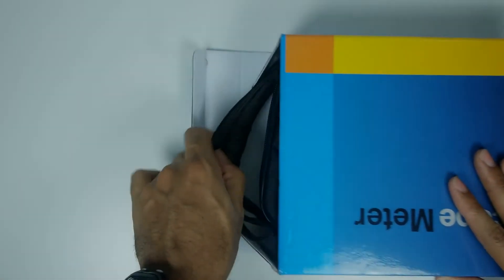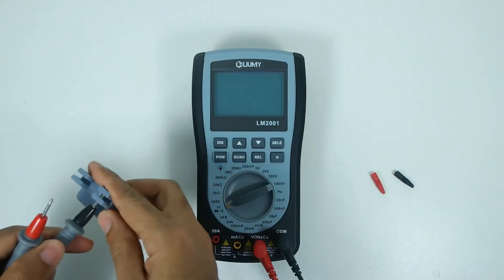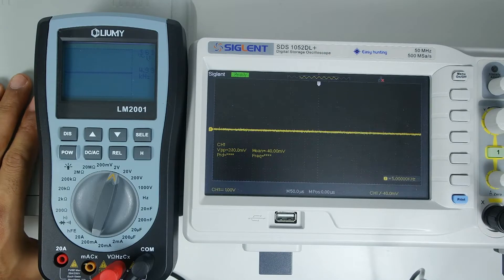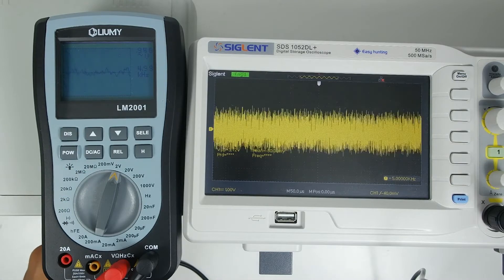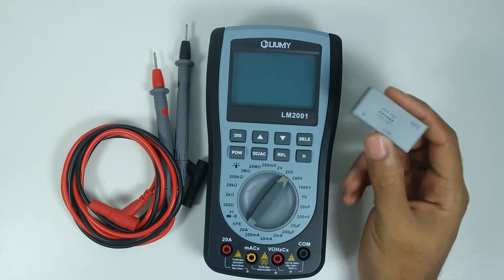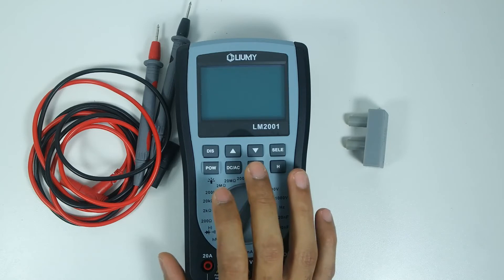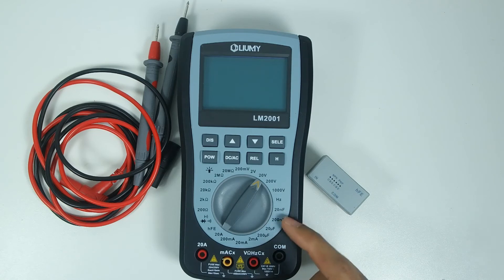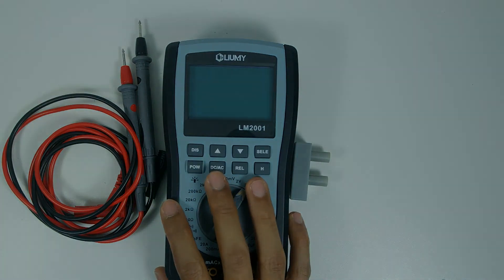LIUMI LM2001 (Multimeter + Oscilloscope) Review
In this video we are reviewing device which was sent to us by Banggood for review. This is the LIUMI LM2001 which is a multimeter which also contains some basic oscilloscope features. I put it to the test by measuring different devices, along with feeding different waveforms and seeing how it reacts.

Link to product: